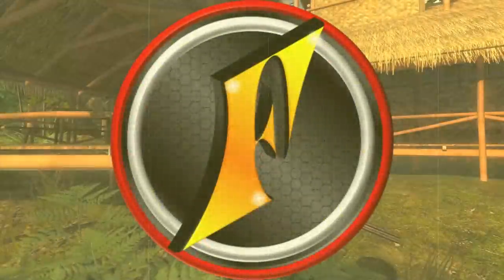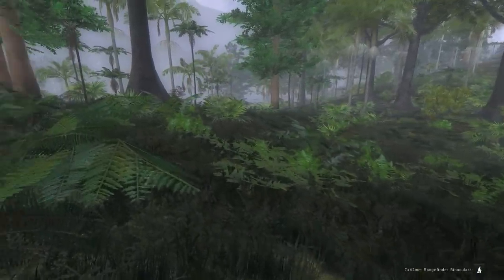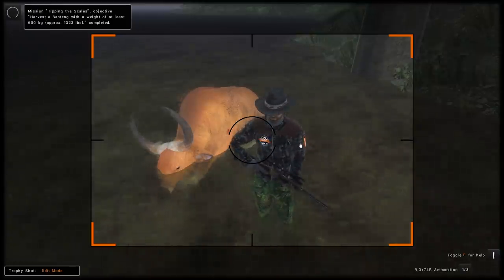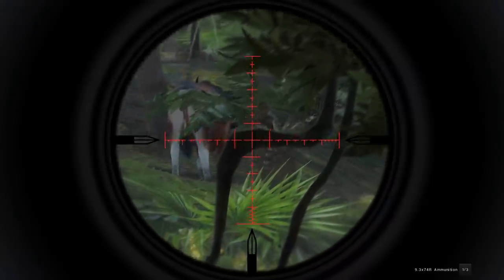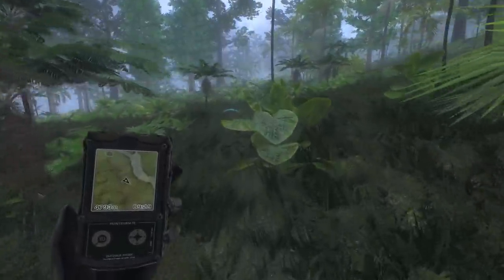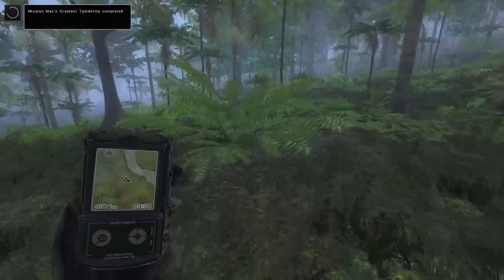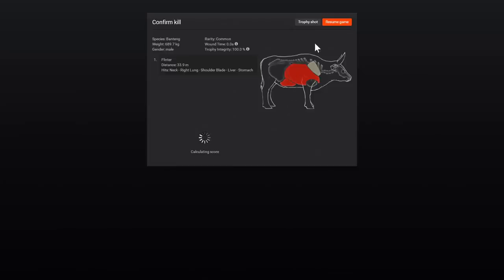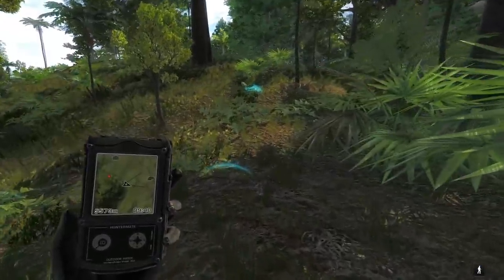Banteng Hunt in theHunter Classic!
We're headed to Piccabeen Bay in search of Banteng in theHunter Classic! We're trying to reach 100 total, can we get there in this video?